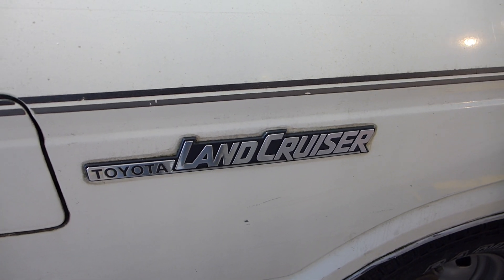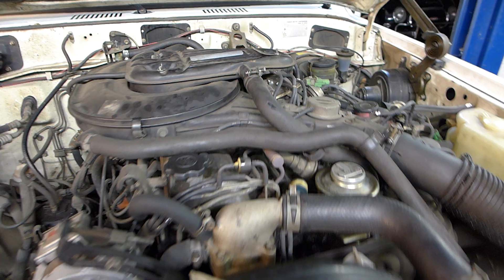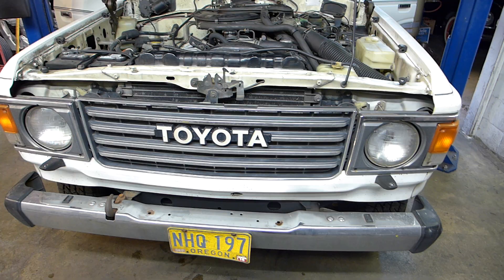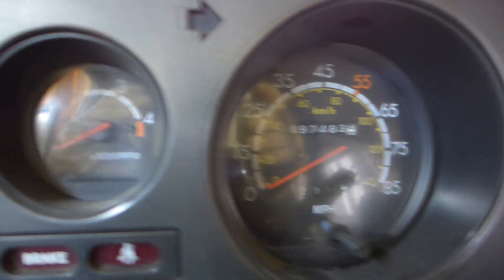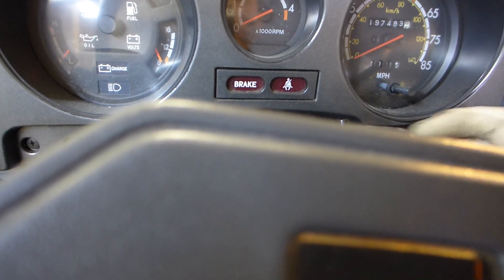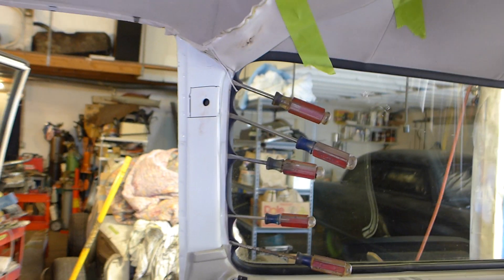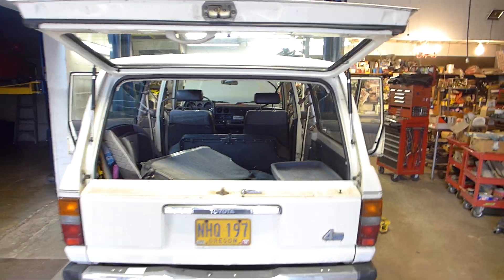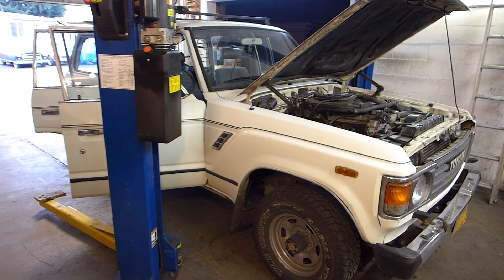1986 Toyota FJ60 Landcruiser Improvements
One of the last carbureted Toyota's , this FJ get some love.